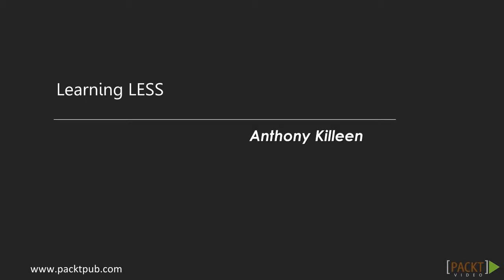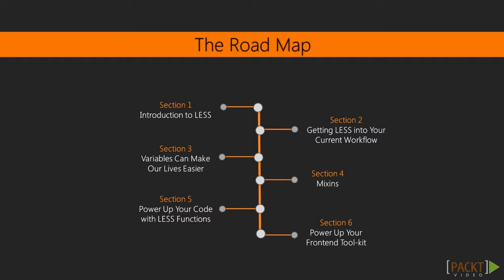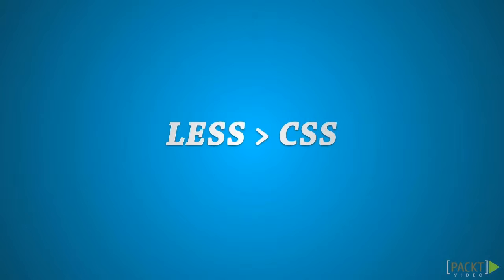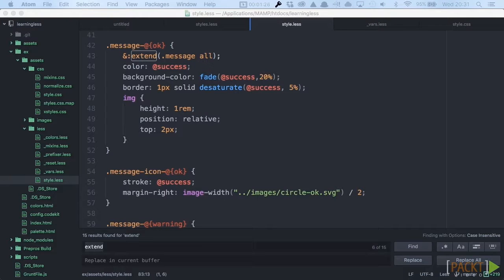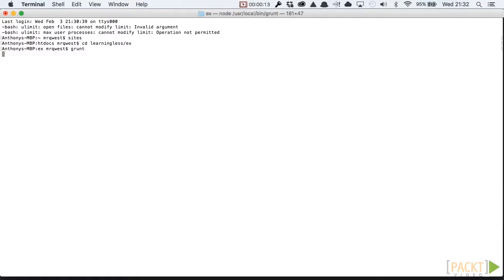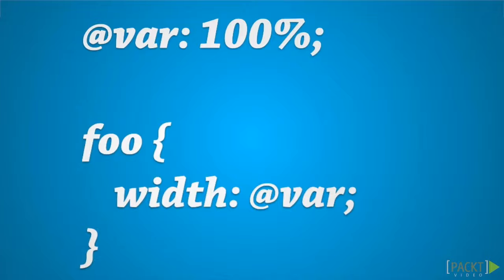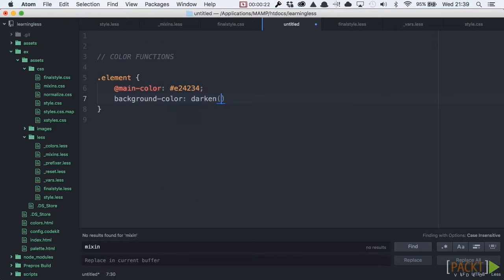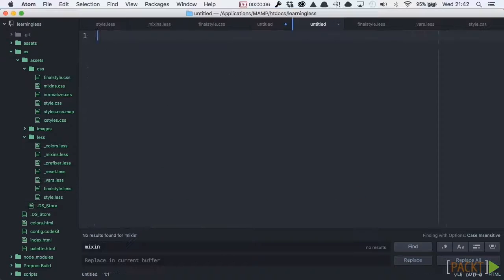Learning LESS: The Course Overview | packtpub.com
This video provides you with an overview of the entire course.